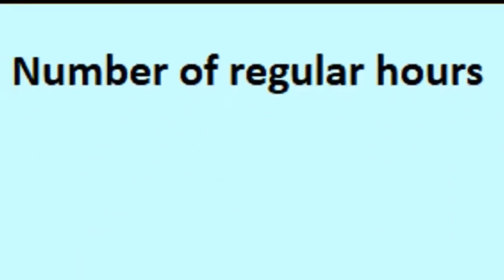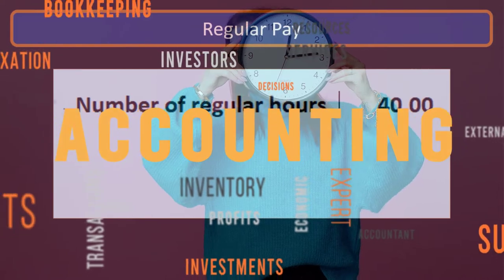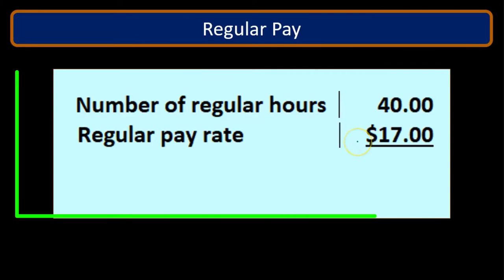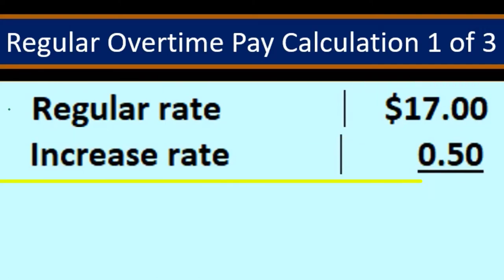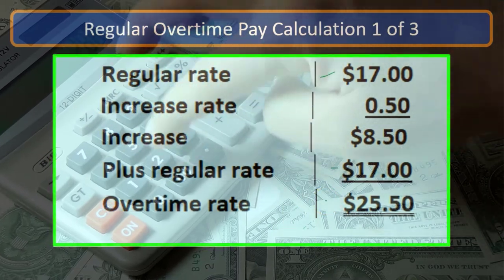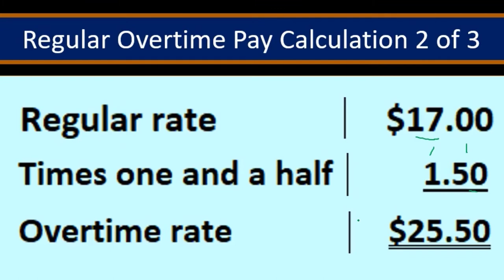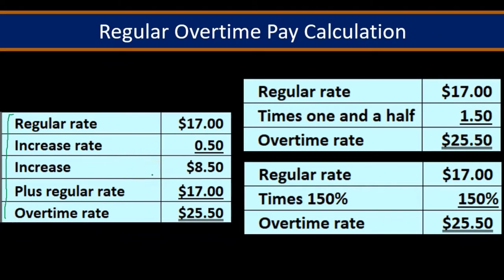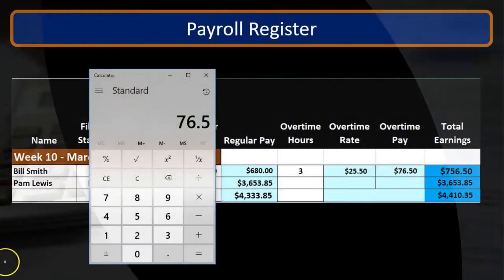Regular and Overtime Pay Calculation 10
Payroll Accounting
Regular and Overtime Pay Calculation
Payroll Accounting